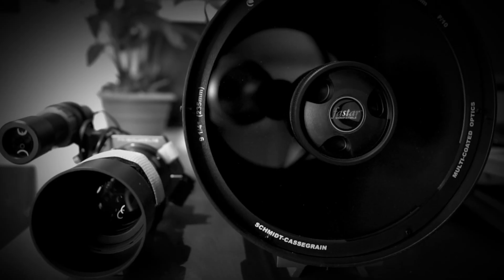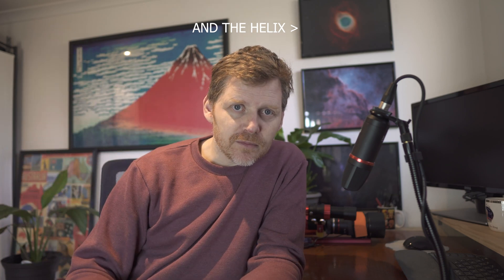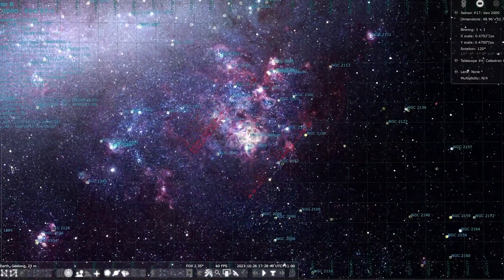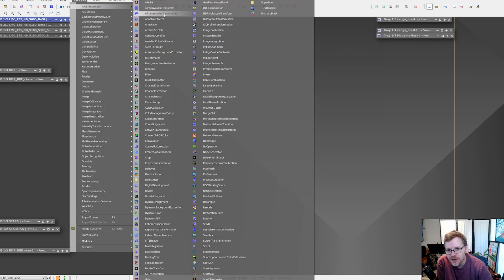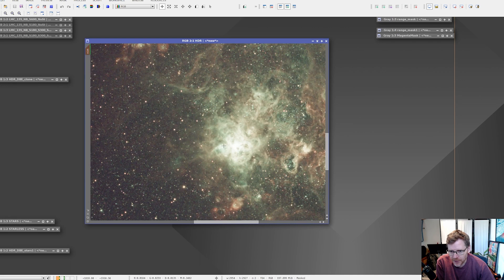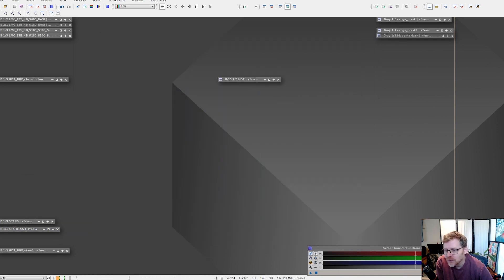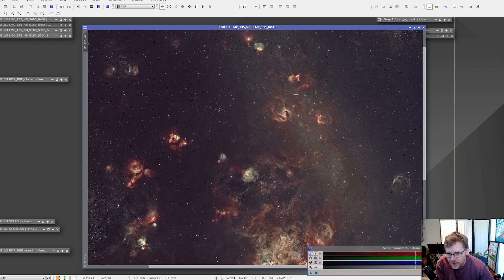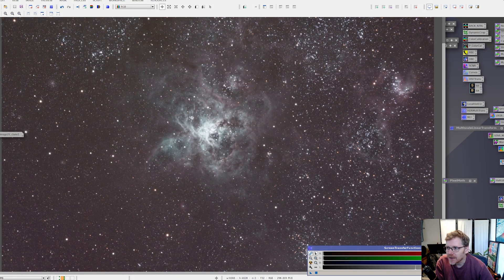Taking two very different images of the Large Magellanic Cloud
Having a couple of hours to get in close I decided to take some RGB data close up on the Tarantula nebula whilst letting my Canon samyang lens take the large wide shot with a duo narrowband filter to capture all that surrounding nebulosity.